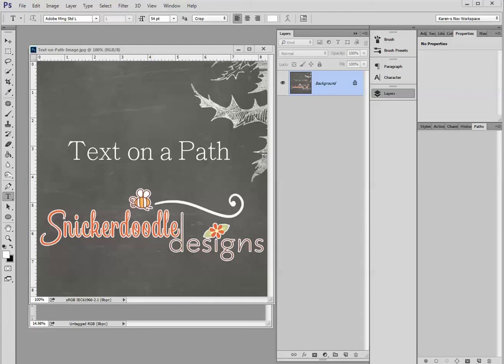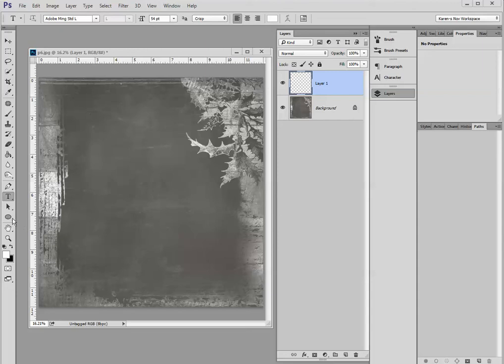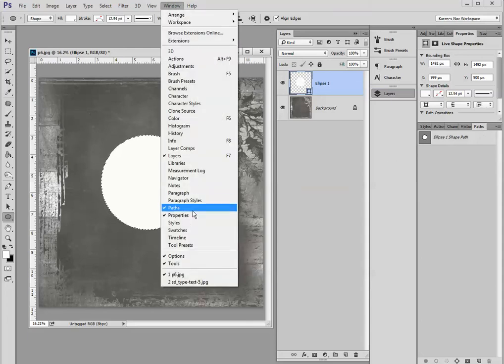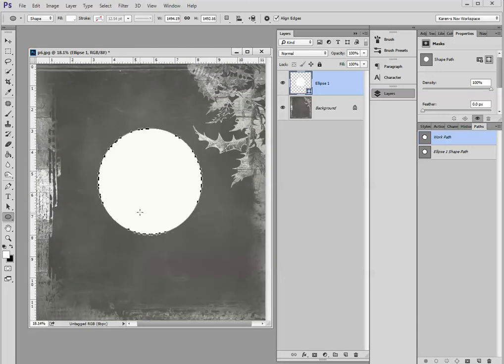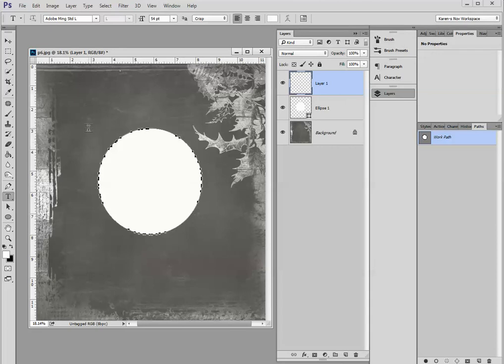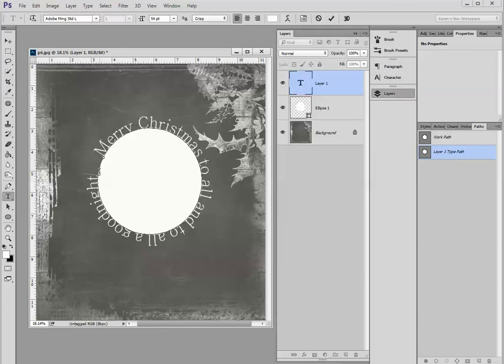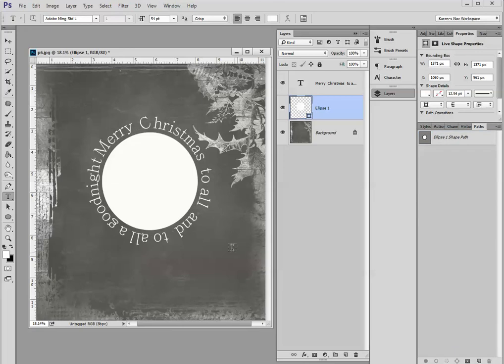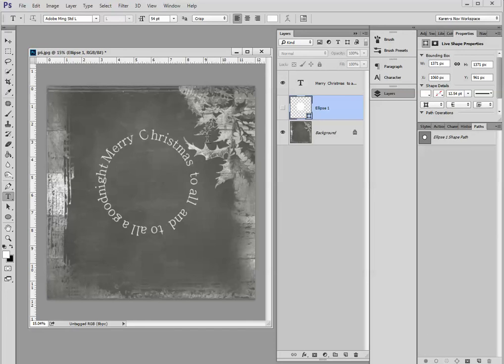Text on a Path in Photoshop